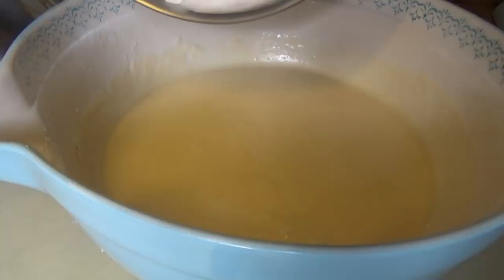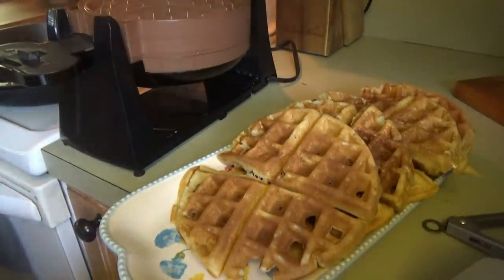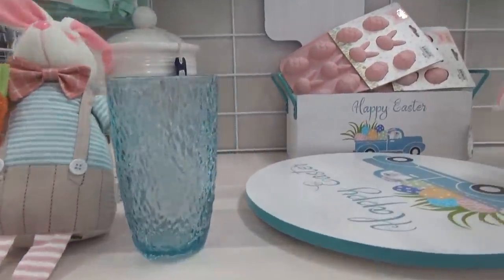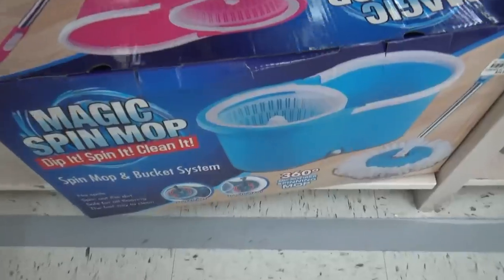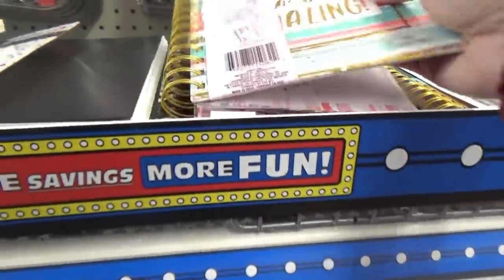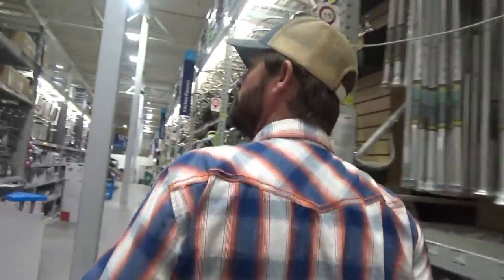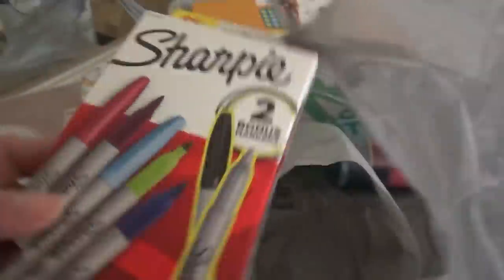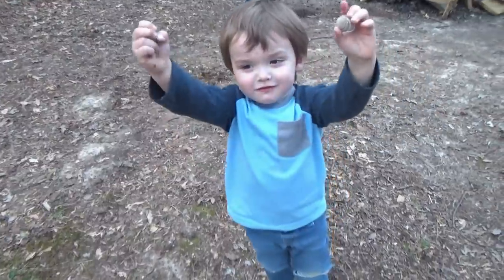WEEKEND BREAKFAST & A LITTLE SPRING SHOPPING | TRUE BELGIAN WAFFLES & DOLLAR TREE HAUL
Hey family!! In today's video it's Saturday and we start out with a Belgian Waffle Breakfast!!  They turn out really good, and crispy...   After breakfast Titus needs to go to Lowe's so we tag along and check out The Dollar Tree Plus and Bealls Outlet!  That's where we find everything springy and cute! 🤣 It's a cute and crispy kind of day! 😄💕

Ingredients
2 cups all-purpose flour
3/4 cup sugar
3-1/2 teaspoons baking powder
2 large eggs, separated
1-1/2 cups whole milk
1 cup butter, melted
1 teaspoon vanilla extract

Directions
In a bowl, combine flour, sugar and baking powder. In another bowl, lightly beat egg yolks. Add milk, butter and vanilla; mix well. Stir into dry ingredients just until combined. Beat egg whites until stiff peaks form; fold into batter.
Bake in a preheated waffle iron according to manufacturer's directions until golden brown. Serve with strawberries or syrup.